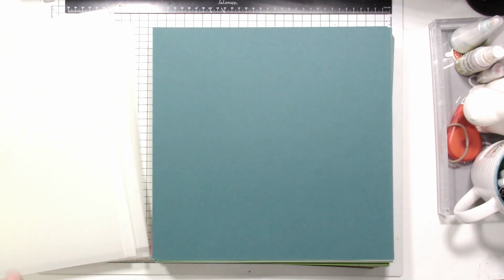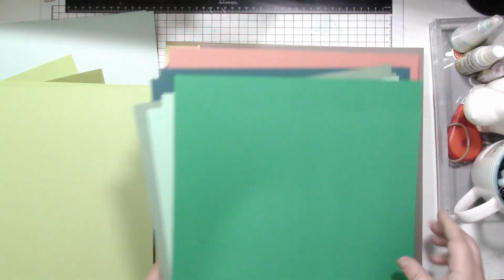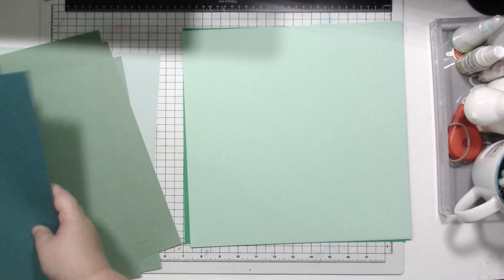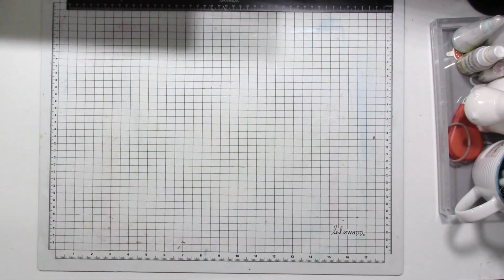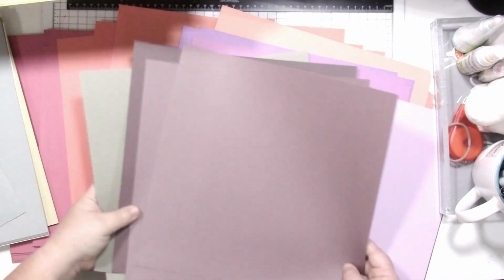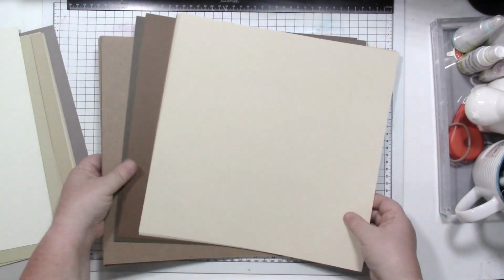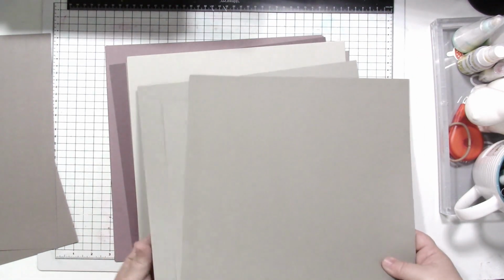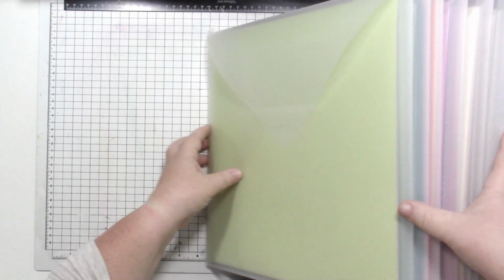Craft Room Organization | 20 Minute Motivator| Cardstock |***Jessica Grace***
Hi Friends!

Time to dedicate another 20 Minutes to Craft Room Organization!

Tonight I am finally tackling my pile of cardstock that has just been sitting on a shelf and needing attention. I hope you will join me and grab a project of your own to tackle in the next 20 minutes. Let's be productive together :)